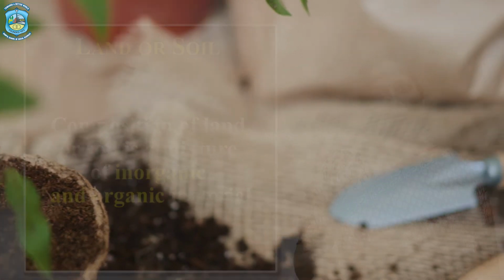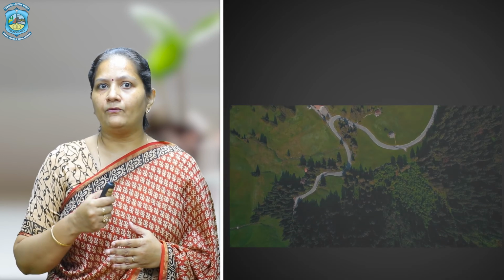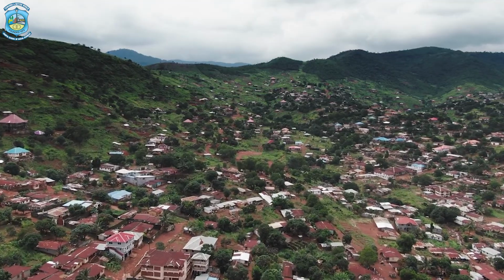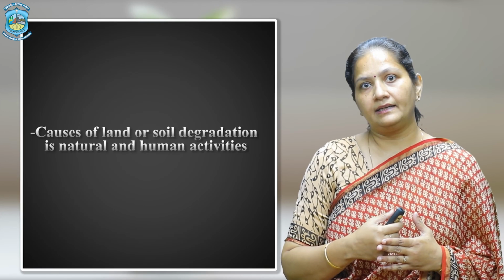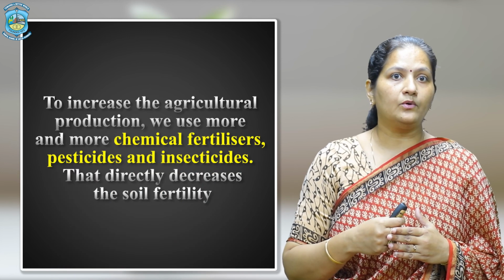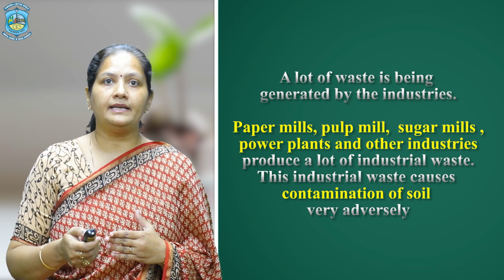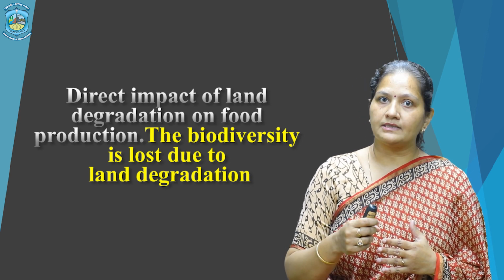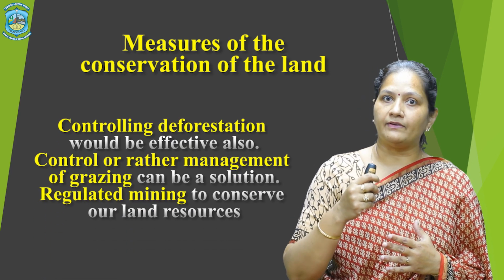SUBJECT - EVS, TOPIC - LAND RESOURCES OR SOIL RESOURCES